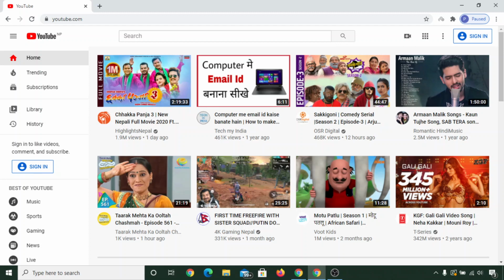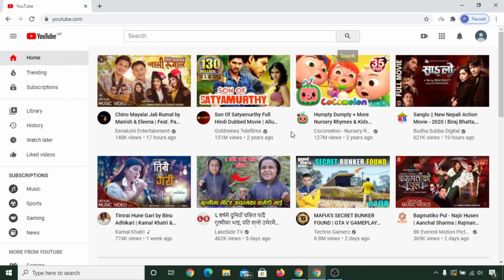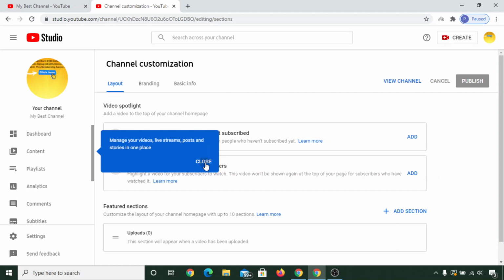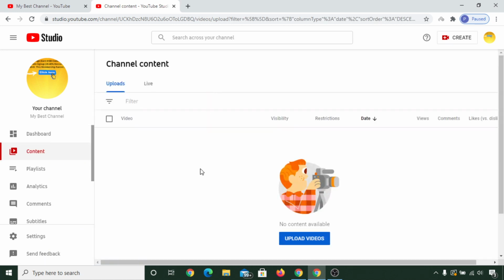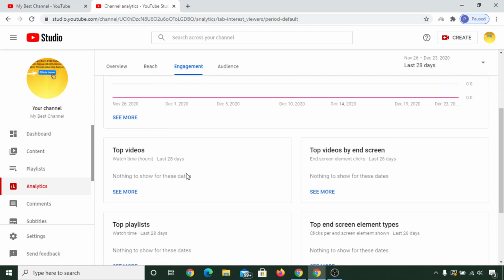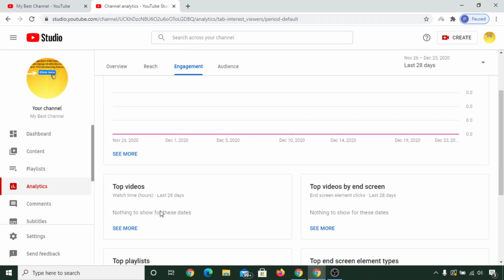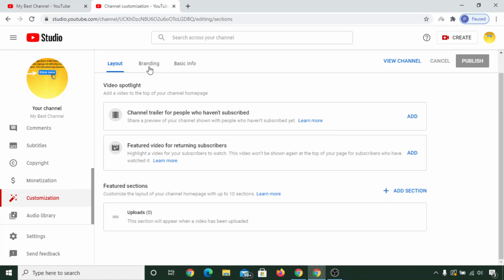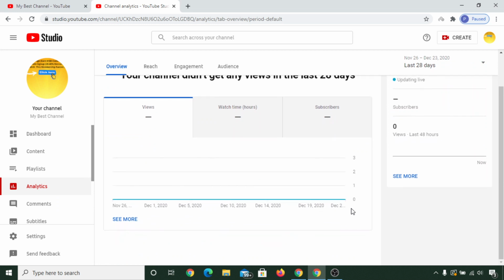How to Create a YouTube Channel - STEP BY STEP TUTORIAL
Step by Step Tutorial to create your own youtube channel in an easy to follow way is shown in this video.

If you really want to be happy & satisfied in life then you need to think of three things.

How to become financially free.
How to get motivated daily.
How to help other people.

This is my story on how I got started from making money online to helping people while enjoying the process.

Was this video helpful for you?
Answer in the comment section below

- Use the links below for the best current offers:-